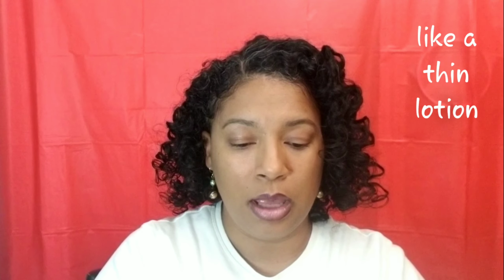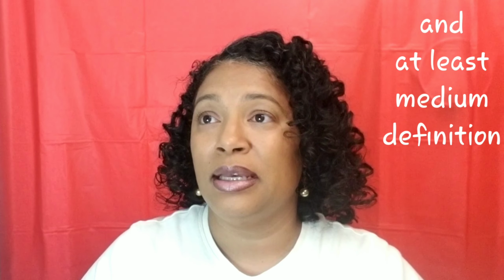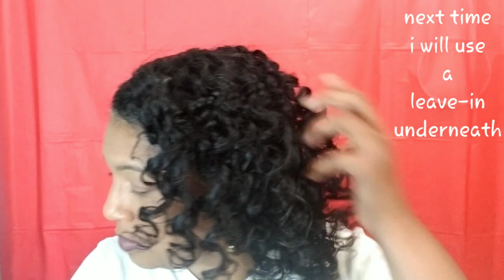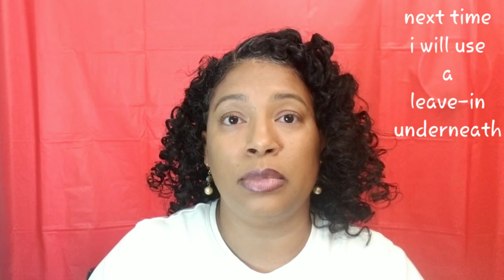146 | "F" is for 4 Leaf Clover - Hair Product Reviews by the Alphabet | December 2020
* Greek
pas - all
* Bible Verse
Colossians 1:16-17

Ladies and Gentlemen of the Natural Haircare Jury, this is video #6 in the ALPHABET SERIES, where I try one brand or line, per alphabet, according to what's currently on my bookshelves (over 600 hair products!).

Today's video continues with the letter "F", which is for "4 Leaf Clover" by THE MANE CHOICE  😊👍😊

Timestamps listed below for your convenience, but shenanigans are all throughout ... so watch every second  😁
00:22 - Bible verse
00:45 - "F" is for 4 LEAF CLOVER (The Mane Choice)
01:00 - Elephants in the room
01:39 - Shampoo
03:54 - Rinse-out Conditioner
04:29 - Mask
05:34 - 0 for 3?
05:55 - Styling Cream
06:54 - Which style???
07:58 - And for my edges
08:56 - Results - Let's talk about it
10:40 - Why is my hair embarrassing me?
11:15 - Final thoughts
14:25 - Did I make BF2020 hair product purchases?
15:11 - Future Reviews
15:30 - Upcoming Unboxing
15:38 - Showing off my style

I use products to the bottom of the container - or give them away to someone who will.
Are the results worth the experience?
Do you think these products belong in my collection?

Comment your thoughts, recommendations and verdict below.
*** WE HAVE REACHED 200 SUBSCRIBERS! YOU ARE THE BEST JURY *EVER*! ***
* ENABLE MY COMMUNITY TAB
* DO LIVES ON MULTIPLE DEVICES
* MONETIZE MY CHANNEL
I want to ask you questions, create polls, engage in real-time and upgrade channel equipment and accessories
Join the Natural Haircare Jury.

Products mentioned in this video:
* TMC 4 Leaf Clover Shampoo
* TMC 4 Leaf Clover Conditioner
* TMC 4 Leaf Clover Mask
* TMC 4 Leaf Clover Styling Cream

FTC:
* I paid for ALL products with MY OWN money.
* ALL thoughts, opinions and ideas are MY OWN.
* Clip art, gifs, stock photos, etc. not made by me are open source, free and available online.
* Music is part of video creation/editing application.
Personal Tidbits:
I am not a licensed medical professional or hair stylist.
I am sharing my natural hair journey (and more), while learning along the way.
PLEASE do your own research for all matters pertaining to you and your health and well-being.
Old/Ongoing News:
* lifelong learning
New Interests:
* protecting my interests